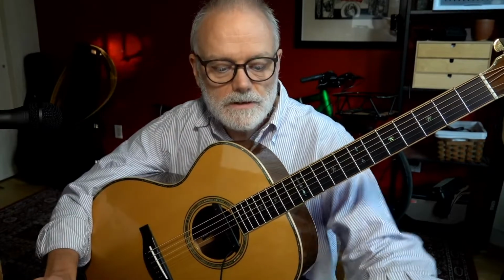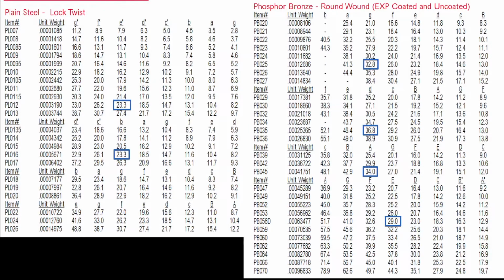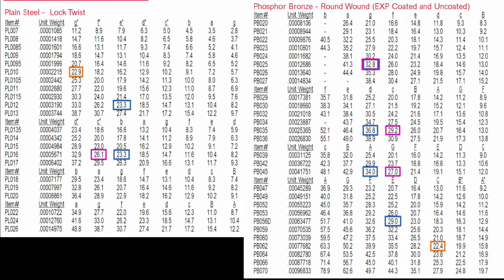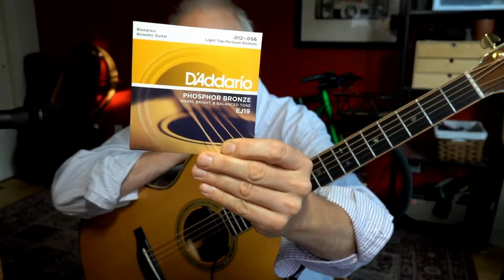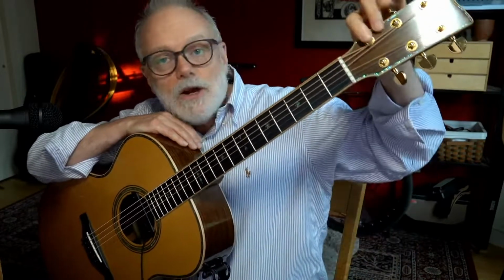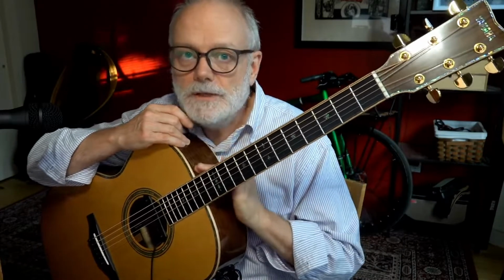Fat 0.066 bass C acoustic guitar string in CG3 tuning CGCGCGC, plus an improvisation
Fitting a fat 0.066 bass C2 string on my Yamaha LJ56 acoustic guitar in CG3 tuning was successful but not trivial. This video explains the technical issues and advantages. Ends with a demo improvisation (how many of the "bum" notes do you insist were mistakes?)

CG3 guitar tuning is C2 G2 C3 G3 C4 G4 and has a winder range than standard guitar tuning. The bass (6th) string is two whole tones down from E2 and the treble (1st) string is one and a half tones up from E4. A set of guitar strings with customized gauges (thickness) can help.